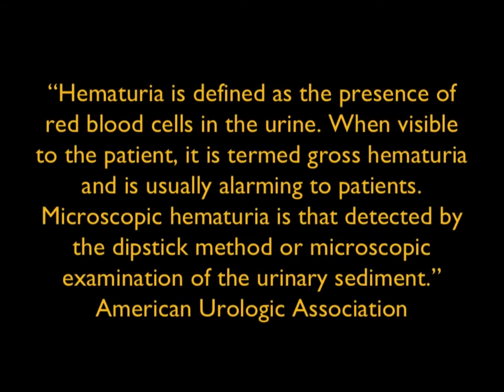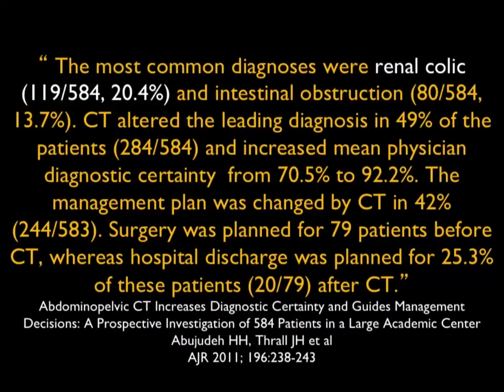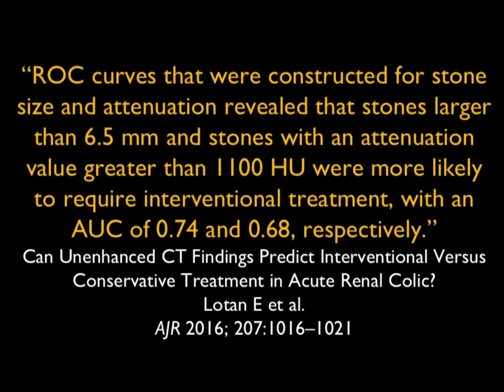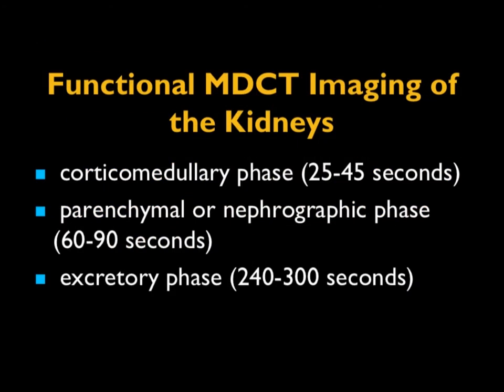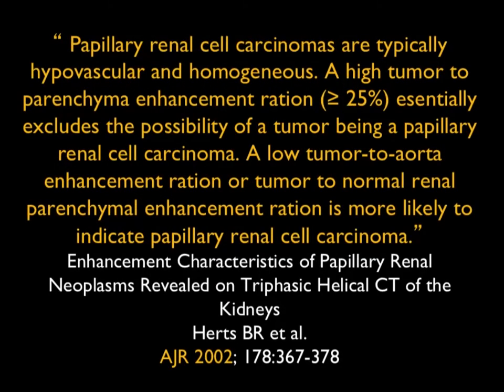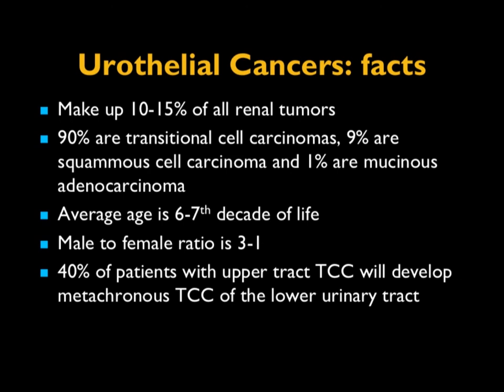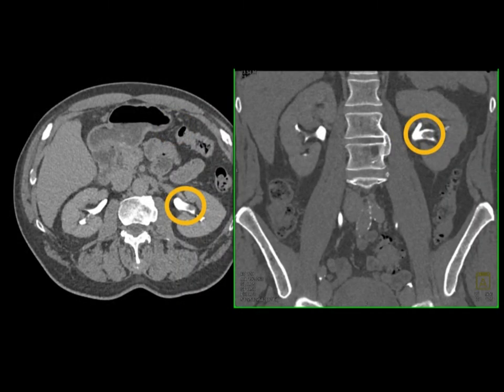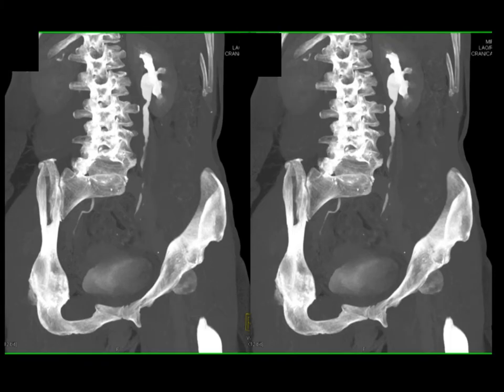Bloody Mess: Evaluation of Hematuria in the ER Patient Part 1